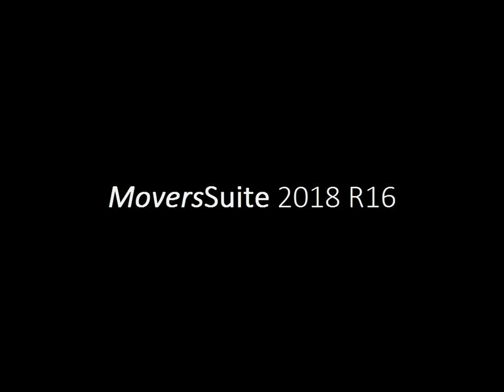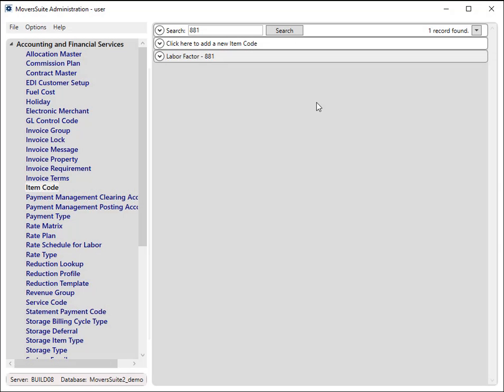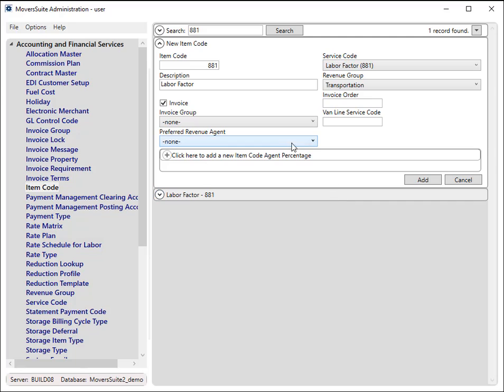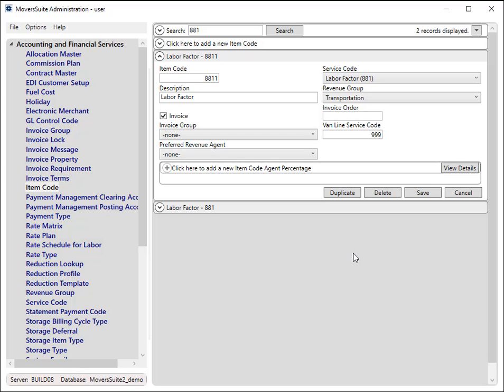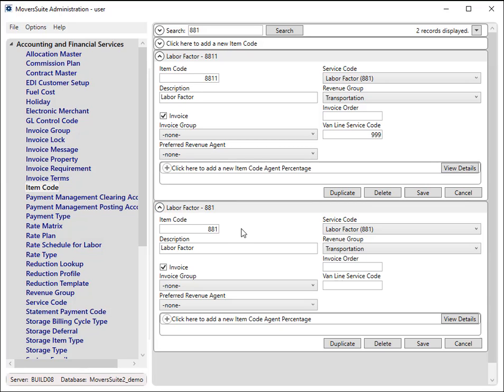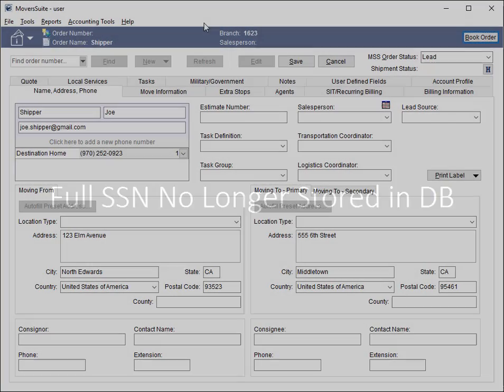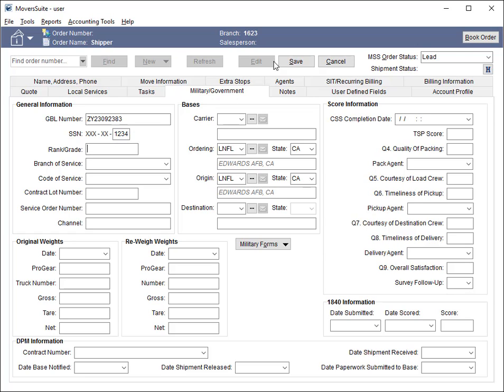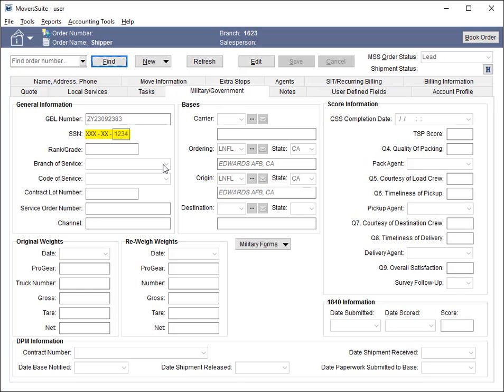MoverSuite 2018 R16 Overview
Highlights of the changes made to MoversSuite at Version 2018 R16.